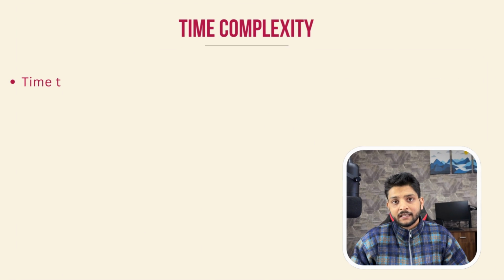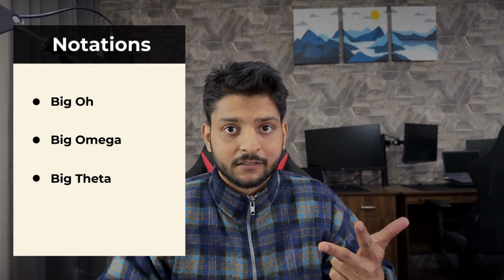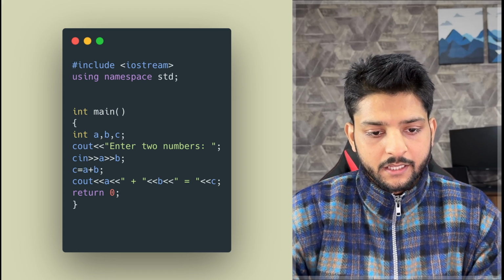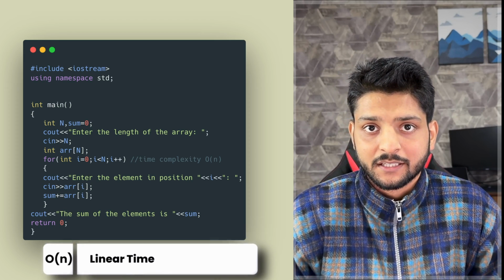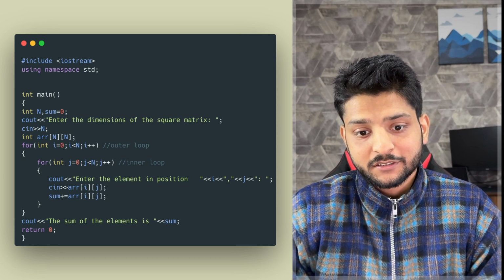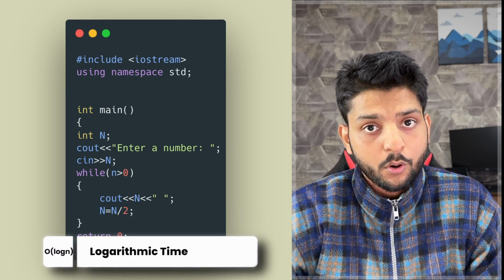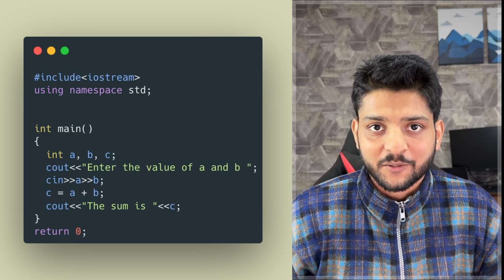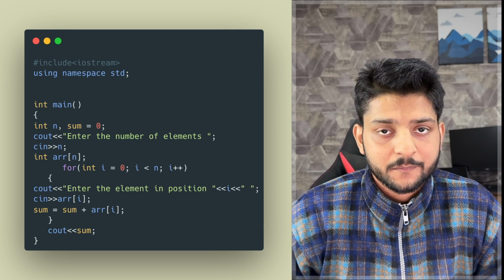Time and Space Complexity of Algorithms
In this video, we are going to talk about Time and Space complexity of algorithms.

We will use the knowledge from this video to measure the time and space performance of future leet code submissions.

✨ CHAPTERS ✨
00:00 - Intro

00:25 - Time Complexity

00:52 - Big Oh

01:25 - Big Omega

01:50 - Big Theta

02:05 - Constant Time

02:32 - Linear Time

03:12 - Quadratic Time

04:01 - Logarithmic Time

04:44 - Space Complexity

05:03 - Constant Space

05:28 - Linear Space

06:20 - Time vs Space

06:49 - Outro